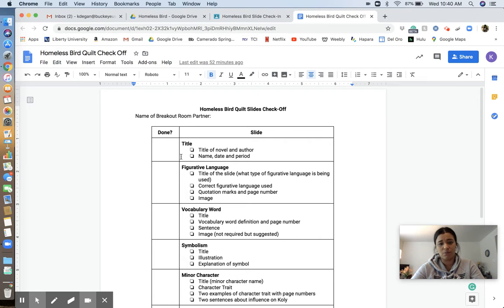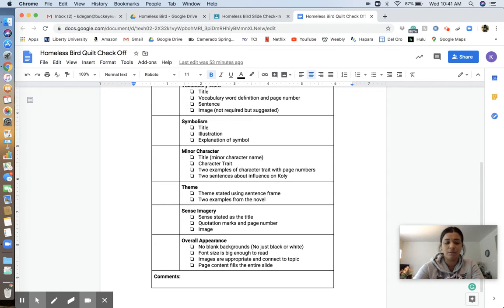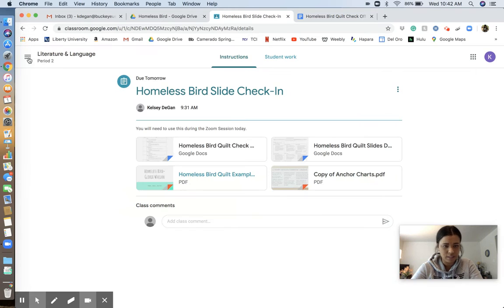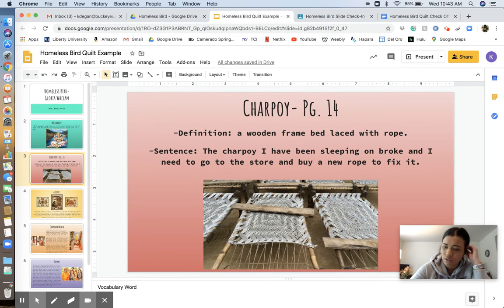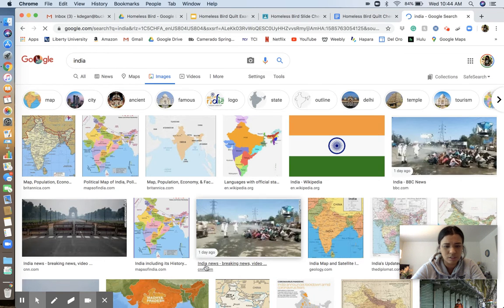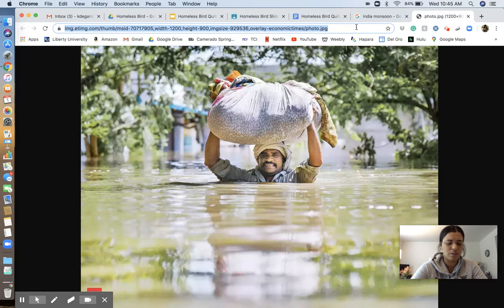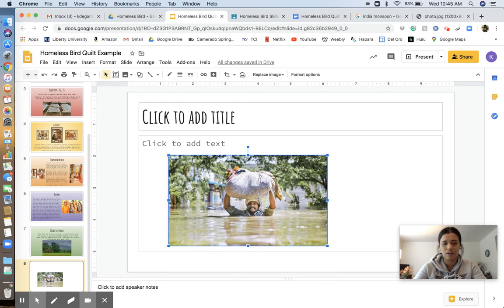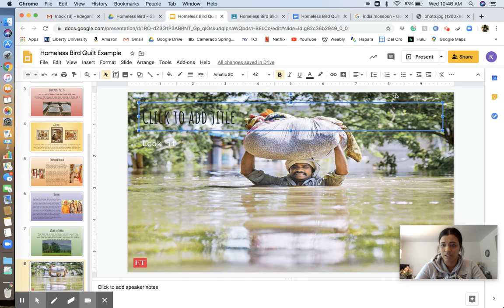Lit & Lang. 4/1